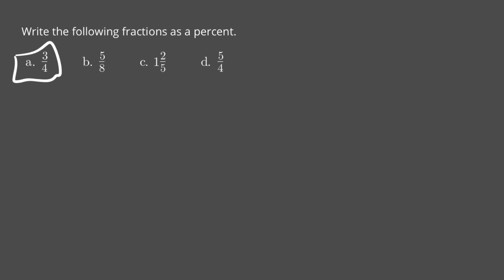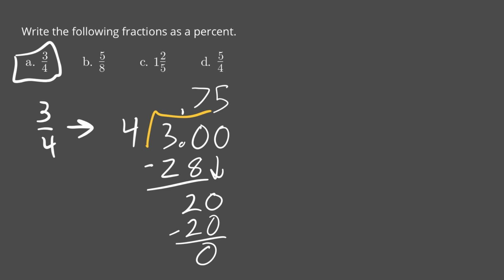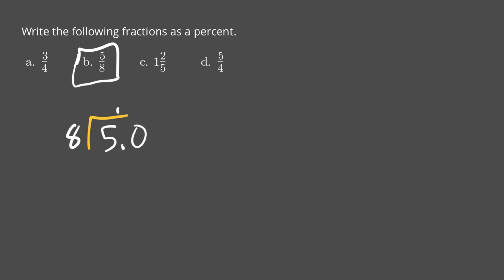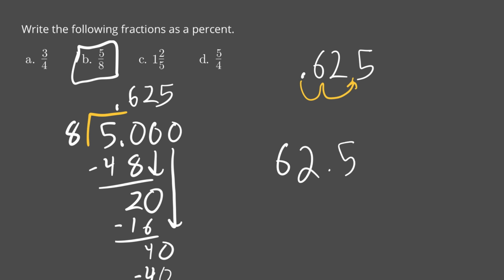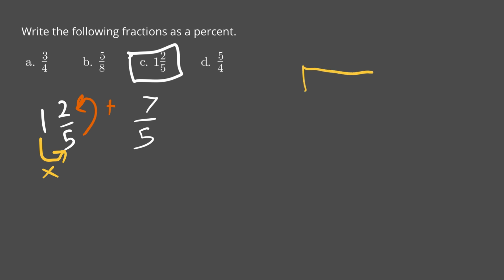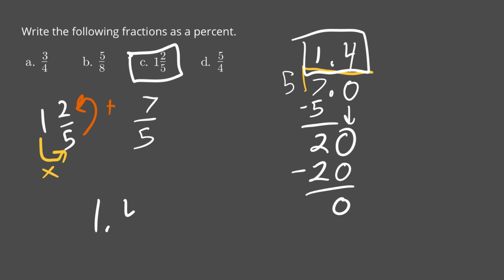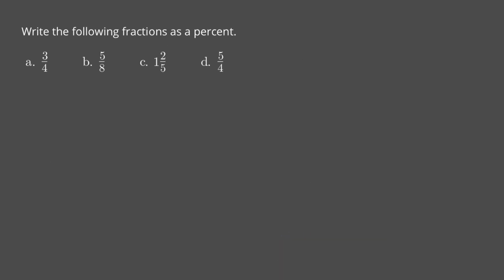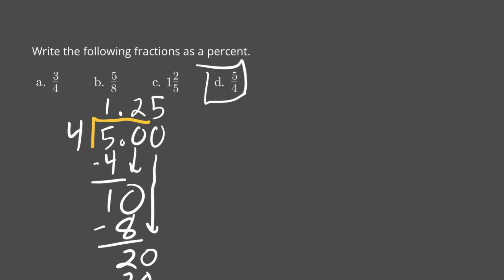How To Convert A Fraction To A Percent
In this tutorial walkthrough we will learn how to convert fractions to a percent. We will practice with mixed numbers, long division, and improper fractions.